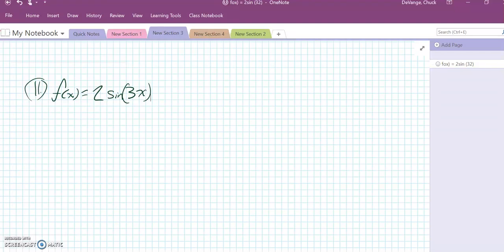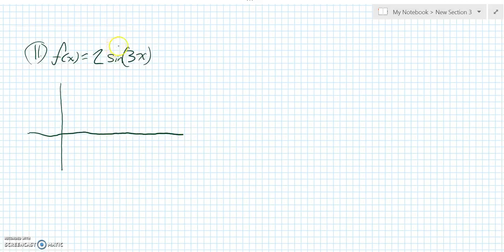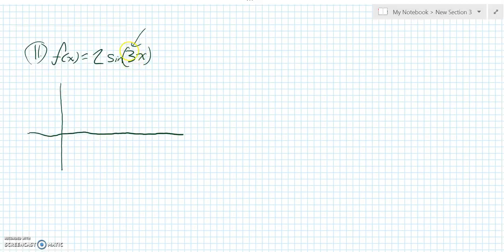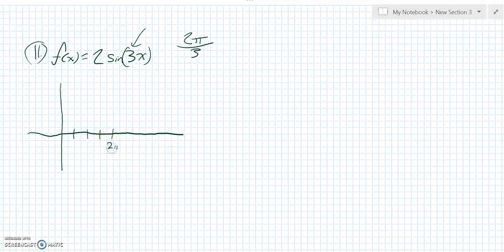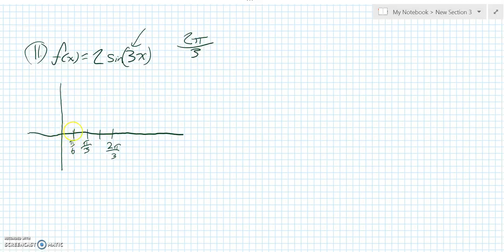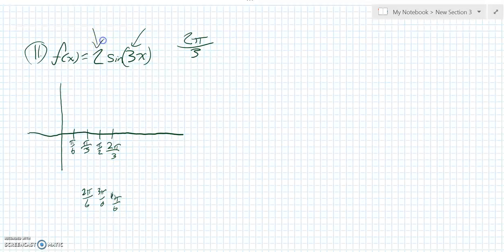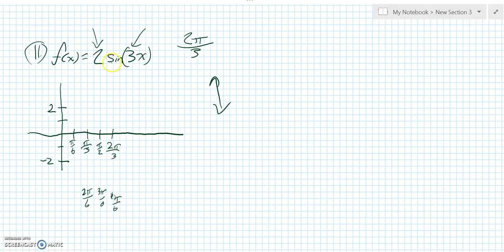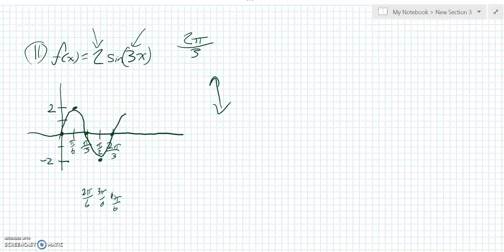m142 pract test 1 11